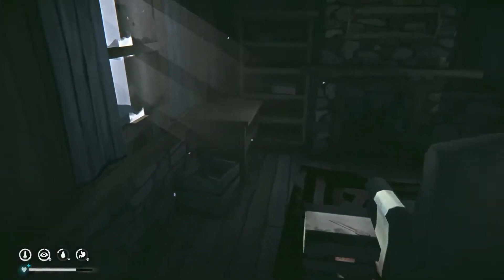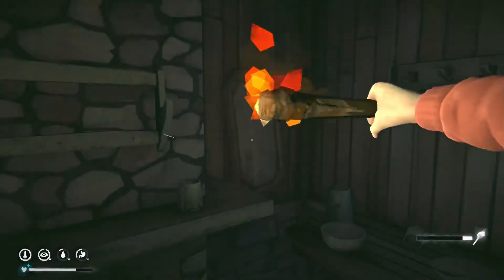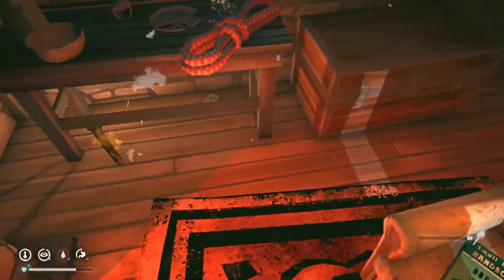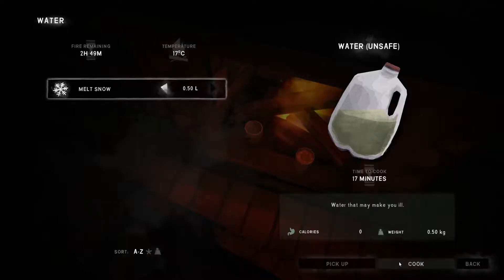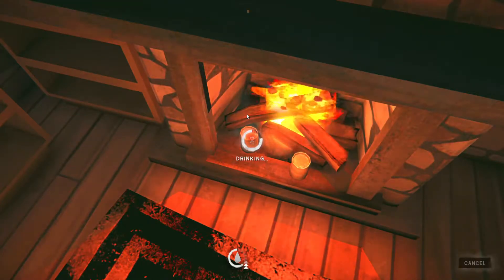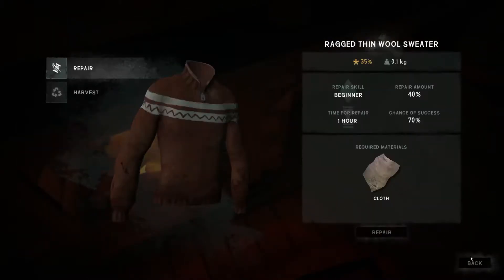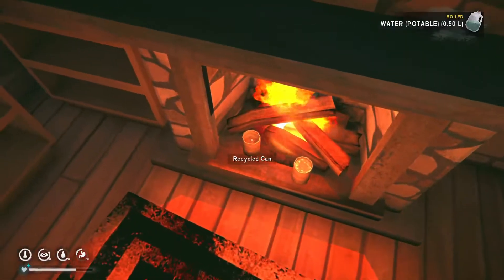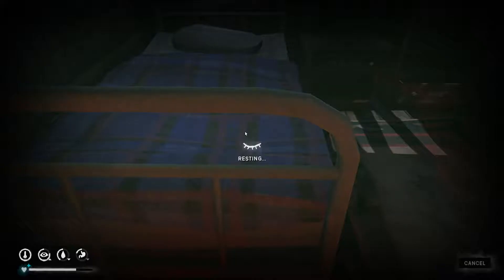Stolen Saplings | No One Gets Out Alive(NOGOA) Ep 13 | The Long Dark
NOGOA is a custom difficulty with terrible weather, aggressive wildlife, low resources, and no health regeneration(except the few emergency stims that can be found in the world.)

Here is the custom code to play it yourself: 8sHM-/z8P-Dz+3-QZym-XQIC

Or, check the "Playlists" section of my channel for other Interloper runs and One Region Challenges.